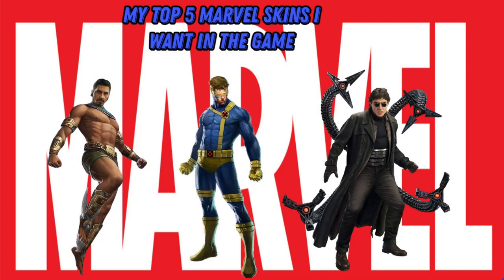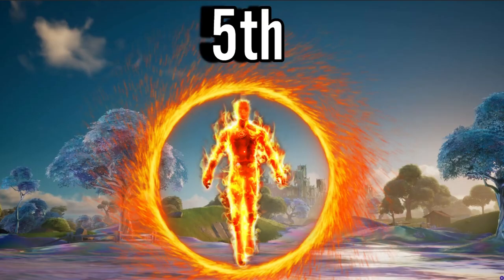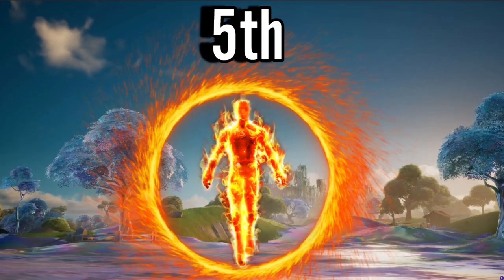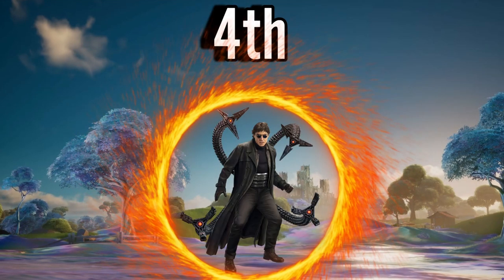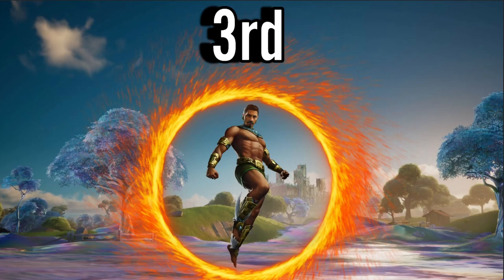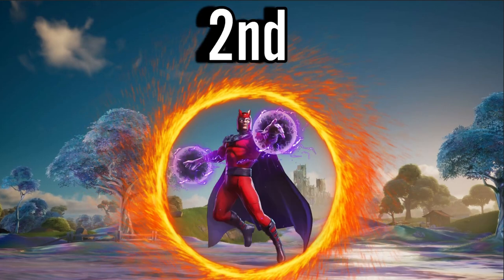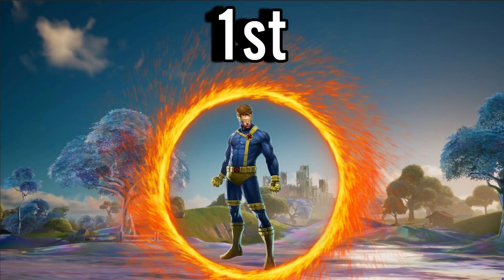My Top 5 Marvel Characters I Want in Fortnite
My Top 5 Marvel Characters I Want in Fortnite. I hope Fortnite releases these skins. Thanks